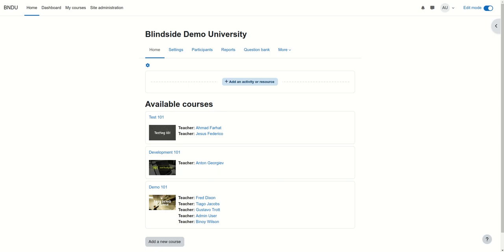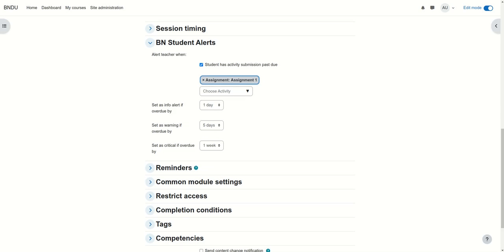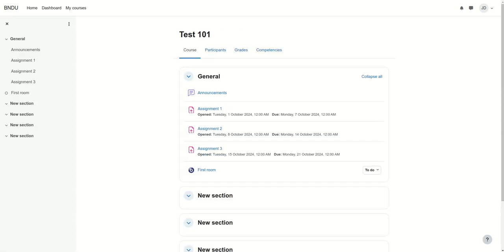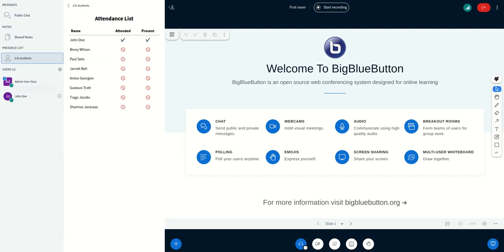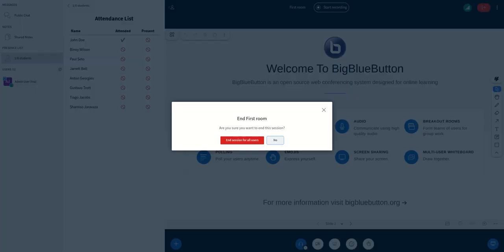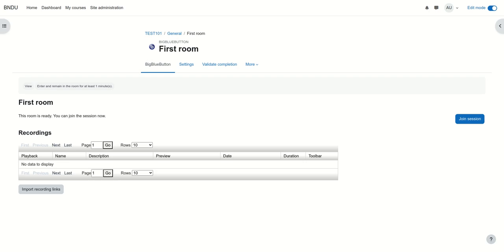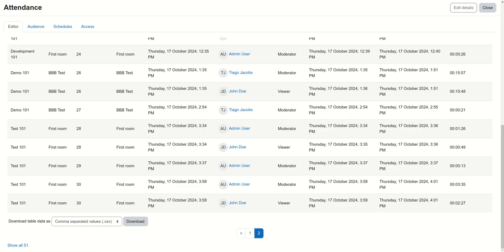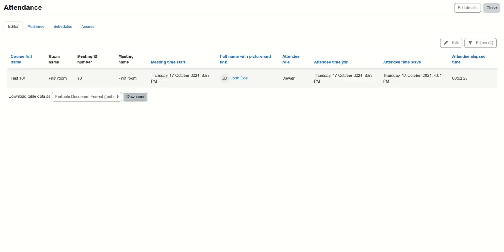Seamless Learning Experience: Unveiling the New BigBlueButton 3.0 and Moodle 4.5 Deeper Integration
Discover the power of the all-new deep integration between BigBlueButton and Moodle, designed to elevate the online learning experience to new heights. In this video, we showcase how effortlessly data flows between the two platforms, providing educators with real-time insights, advanced analytics, and seamless course management. Whether it's tracking student engagement, syncing grades, or sharing detailed meeting reports, this deeper integration empowers educators and administrators to save time and enhance productivity.